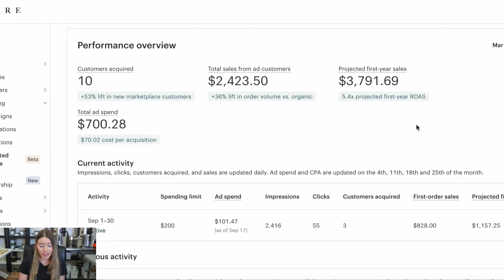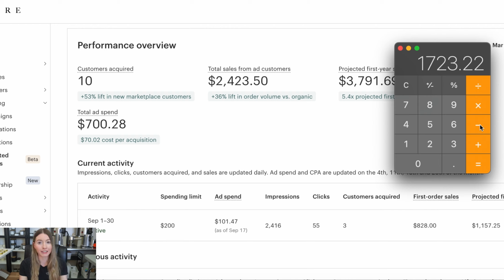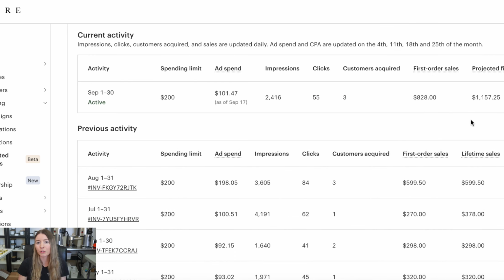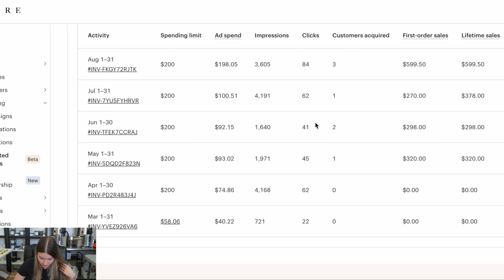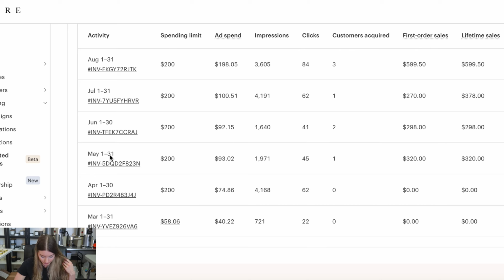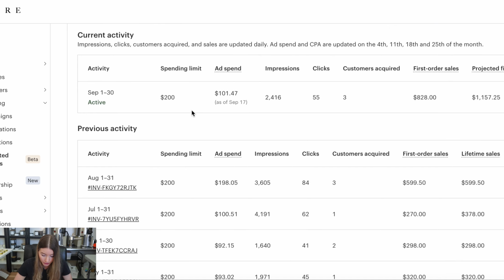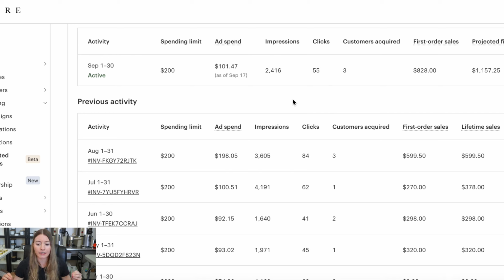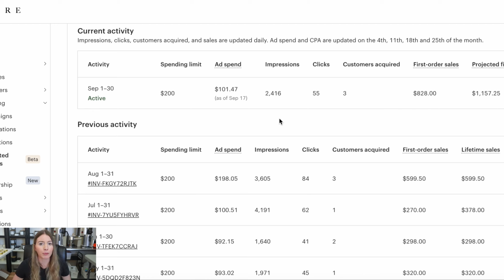I Paid For Ads On FAIRE For 6 Months, Here’s What Happened